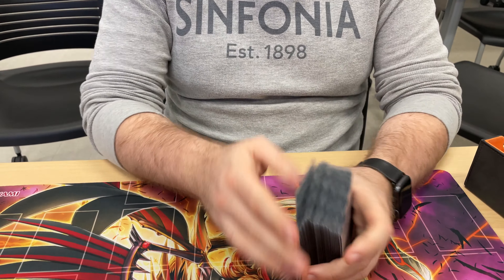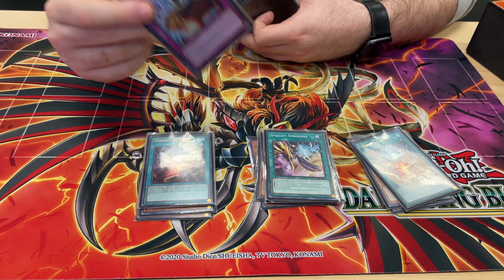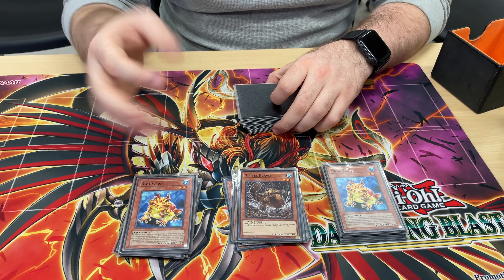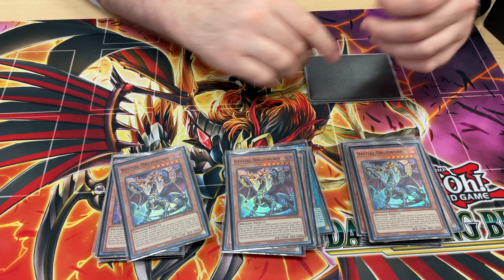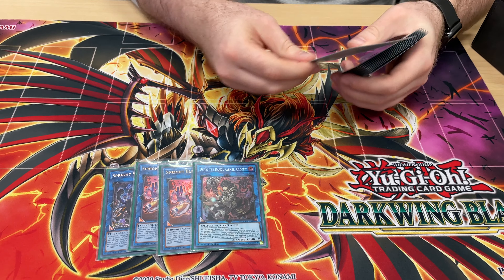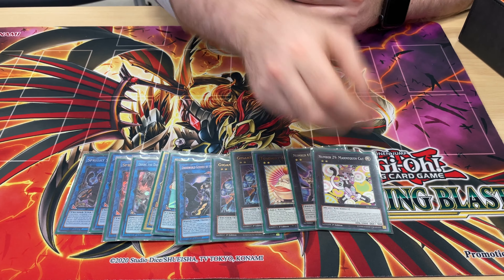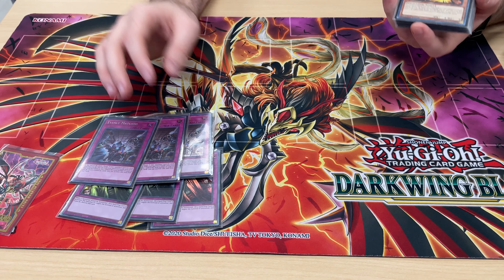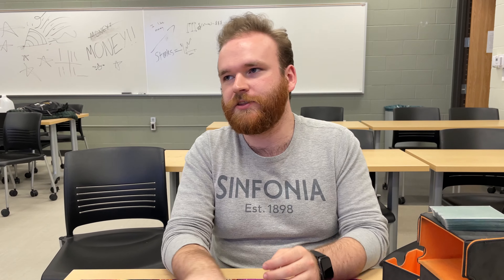Spright Deck Profile - MSU Yu-Gi-Oh! Club 11/14/22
Grant Potter took first place at our twelfth Michigan State University Yu-Gi-Oh Club meeting this semester piloting a Spright deck.